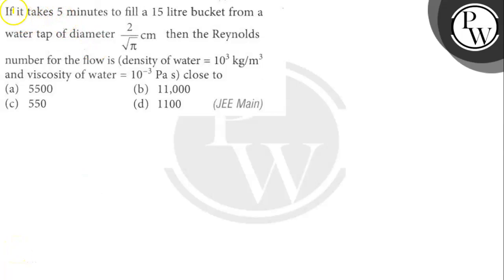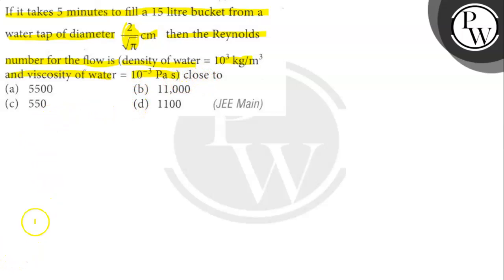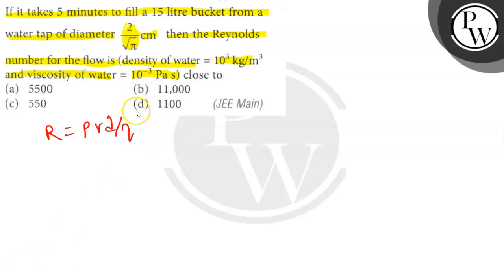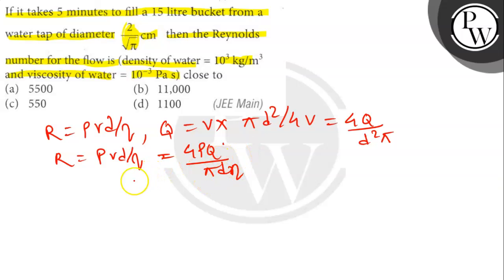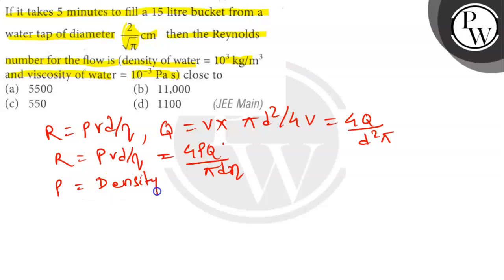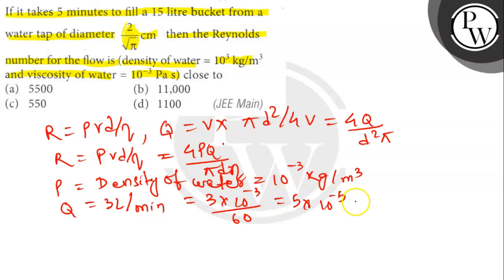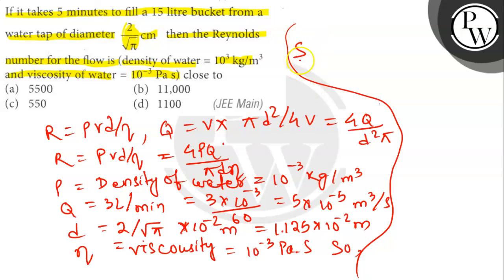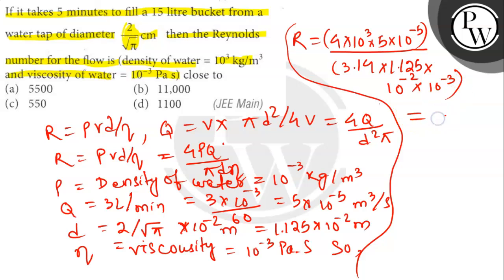If it takes 5 minutes to fill a 15 litre bucket from a water tap of diameter 2/√(π)cm then the Re...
If it takes 5 minutes to fill a 15 litre bucket from a water tap of diameter 2/√(π)cm then the Reynolds
number for the flow is (density of water =10^3 kg / m^3
and viscosity of water =10^-3 Pa s ) close to
(a) 5500
(b) 11,000
(d) 1100